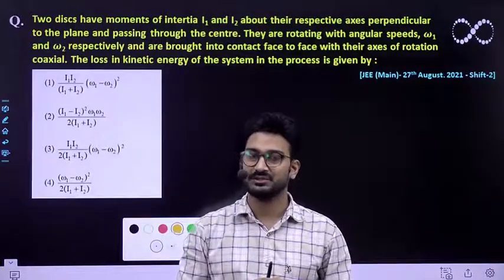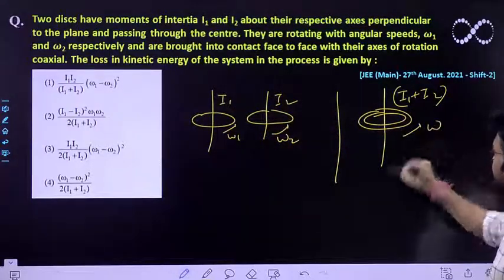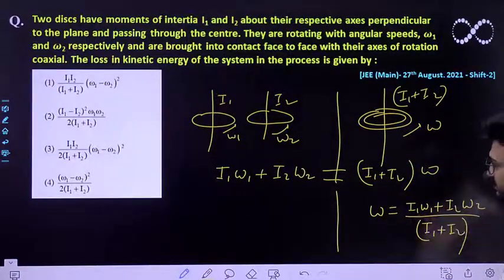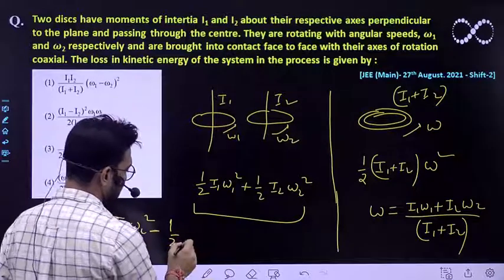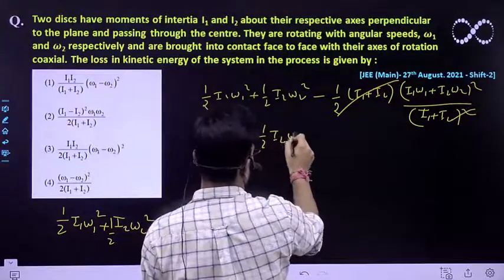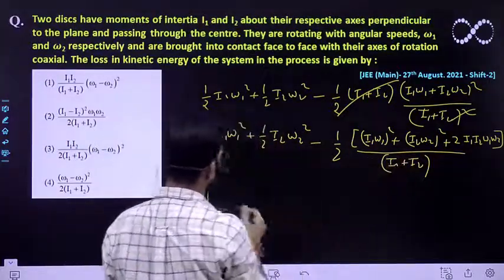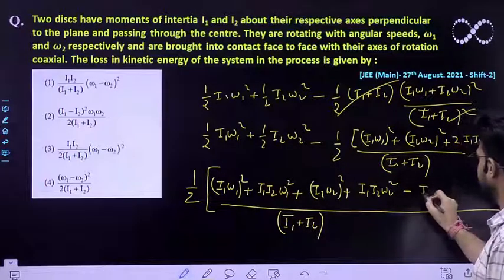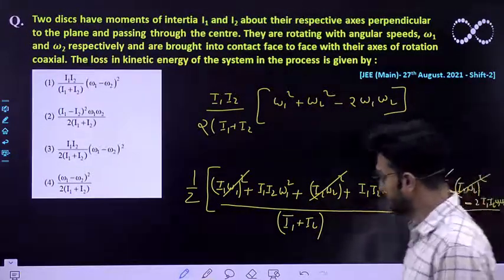Two discs have moments of inertia I1 and I2: Conservation of angular momentum [JEE (Main)- Aug21]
Two discs have moments of inertia I1 and I2 about their respective axes perpendicular to the plane and passing through the centre. They are rotating with angular speeds, 𝝎1 and 𝝎2 respectively and are brought into contact face to face with their axes of rotation coaxial. The loss in kinetic energy of the system in the process is given by :
[JEE (Main)- 27th August. 2021 - Shift-2]